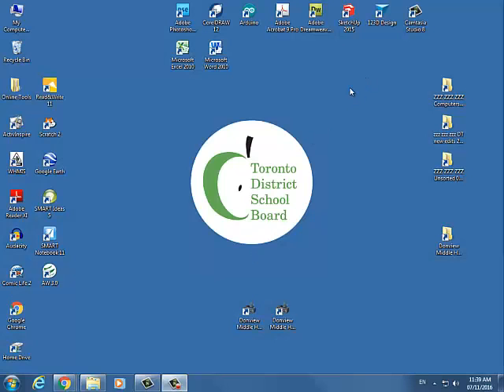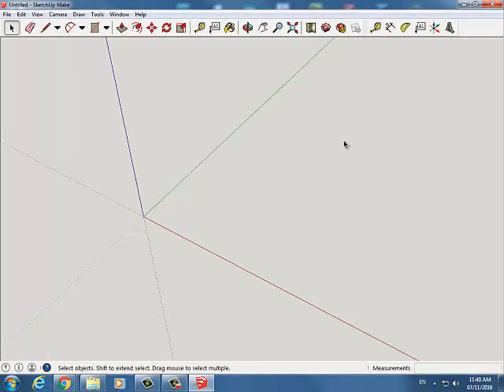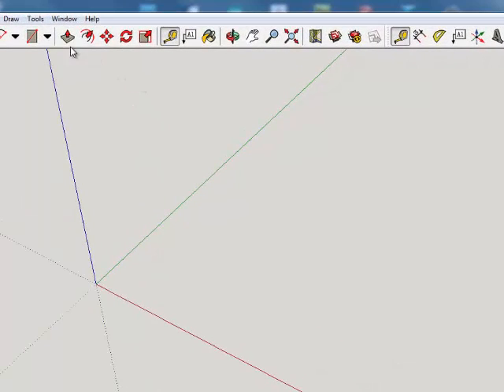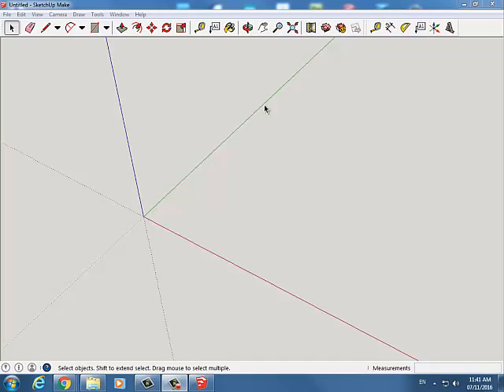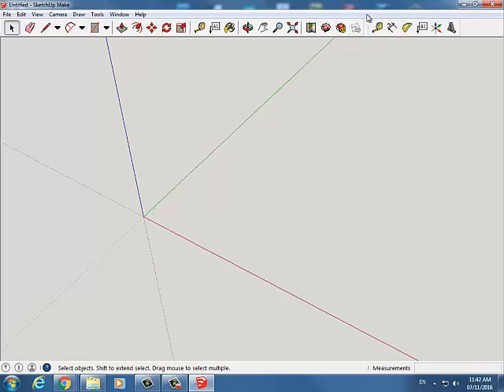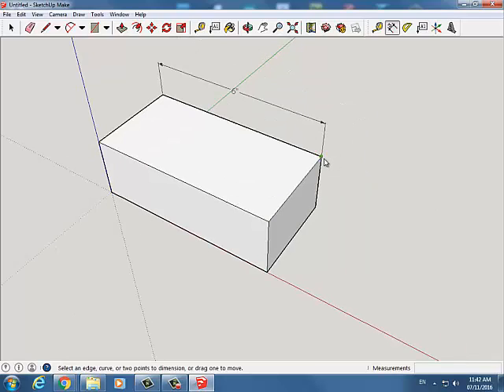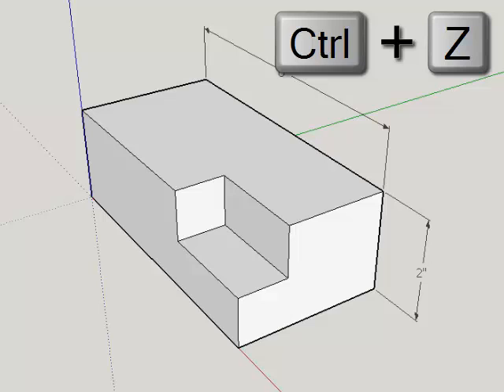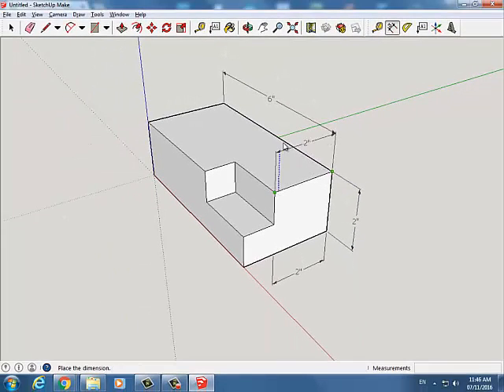Common Sketchup Questions - Student FAQ Video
This video addresses some common problems students have been running into using Sketchup at my school. I got tired of running around explaining the same solutions to these common errors, and I decided to make a video I can direct students to, kind of like a video version of an FAQ poster, but with better explanations.

This covers:
-what template to use for the 3D shape design project
-why can't I see my measurement box
-how to add or remove toolbars
-using the dimension tool
-common shortcut keys
-resetting the shortcut keys when they don't work
-a few other things